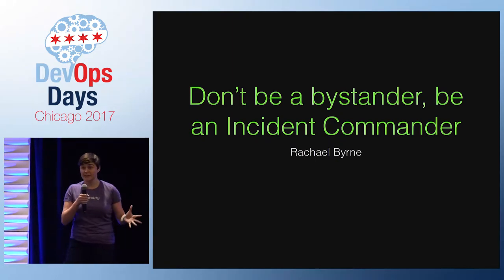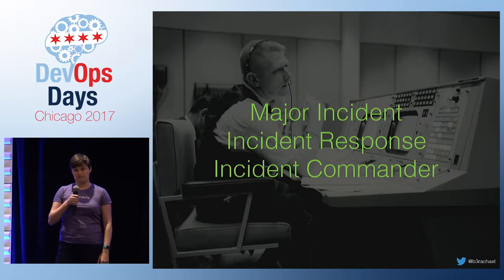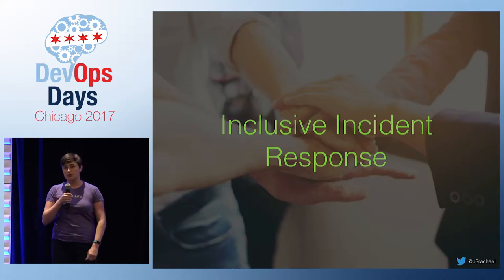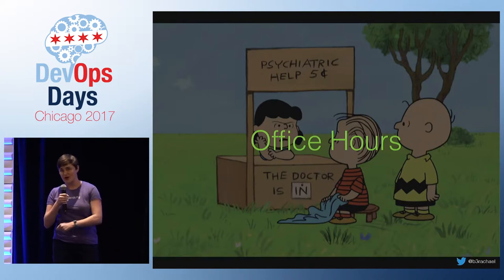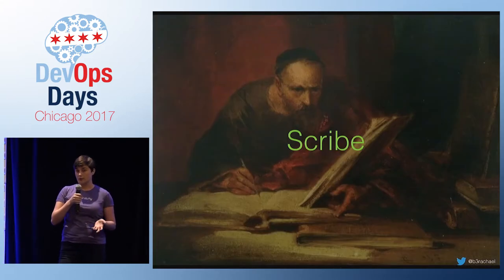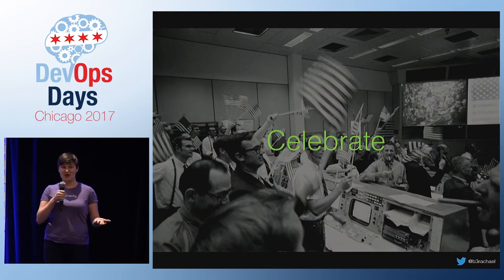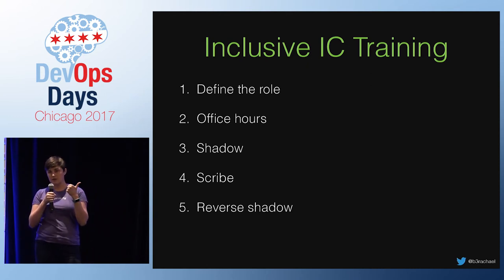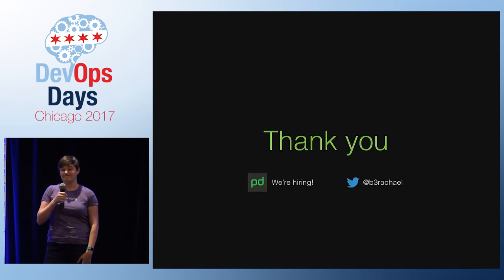DevOpsDays Chicago 2017 - Ignites- Don't be a Bystander, be an Incident Commander! by Rachael Byrne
Many organizations have some kind of incident response process to coordinate during a major service outage. Some operationally mature companies incorporate a formal Incident Commander role in their process for a faster, more effective response. The Incident Commander serves as the final decision-maker during a major incident, delegating tasks and listening to input from subject matter experts in order to bring the incident to resolution. Whether or not a company has a formal process that includes an Incident Commander, most companies believe that your most senior engineer is best suited to lead an incident response. I challenge this assumption.

I have learned first hand that you do not need to be highly technical, let alone senior, to effectively lead a coordinated response to a major incident. Comfort with a structured process and soft skills such as communication are actually more important than technical knowledge for an effective Incident Commander.

All organizations need to maximize the number of people able to lead a major incident response to avoid burn-out of their most senior technical leaders and increase overall availability of their service. Audience members will learn from this talk how to develop an inclusive incident response process that welcomes more Incident Commanders without compromising response effectiveness that they can immediately apply at their own organizations.